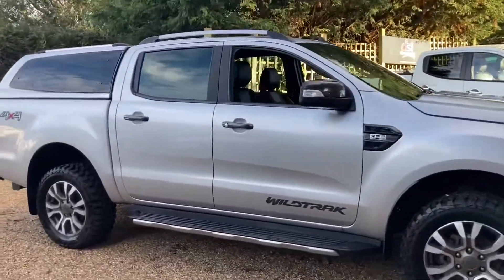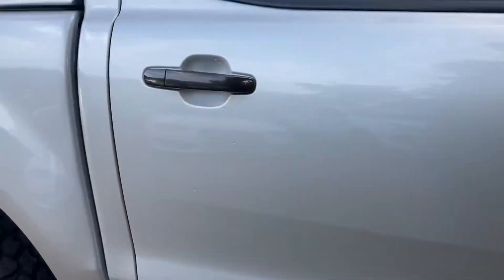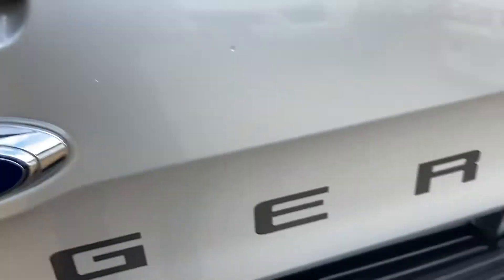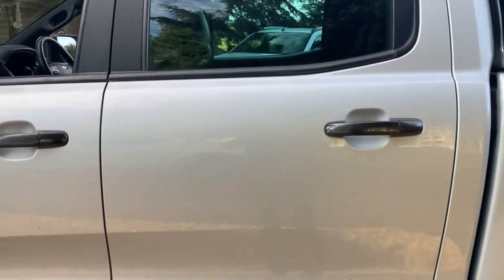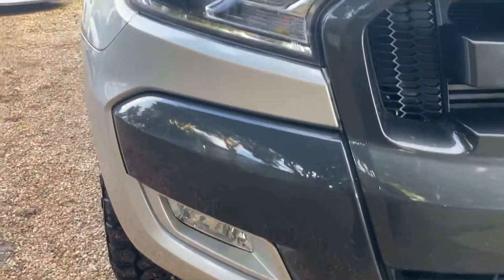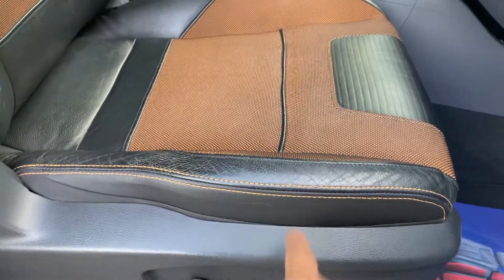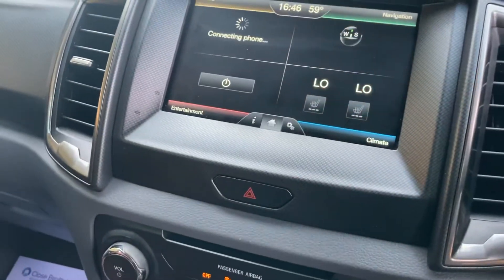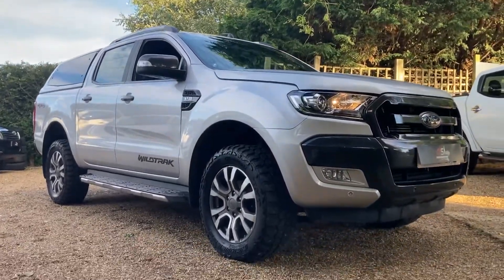Ford Ranger WILDTRAK * WALK AROUND